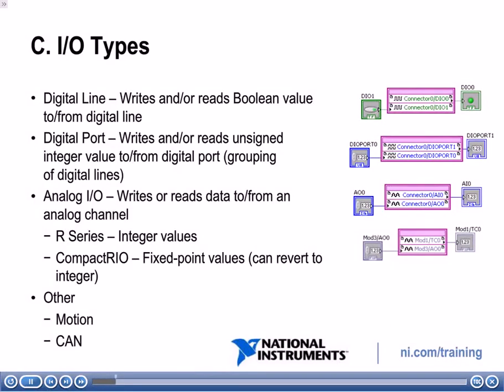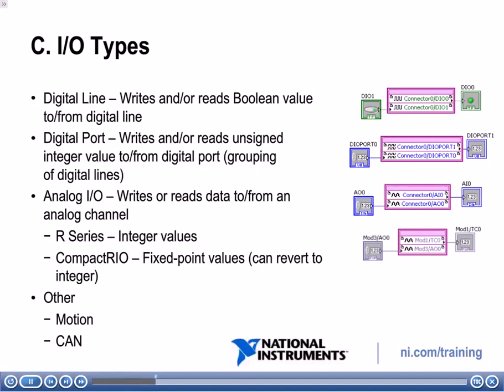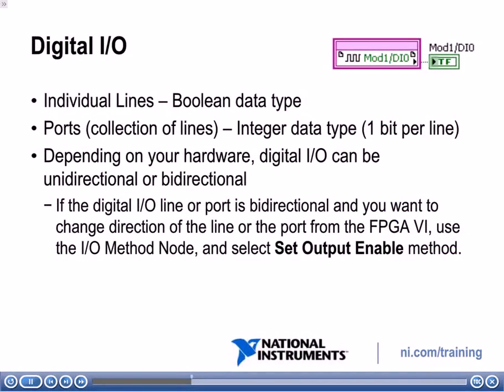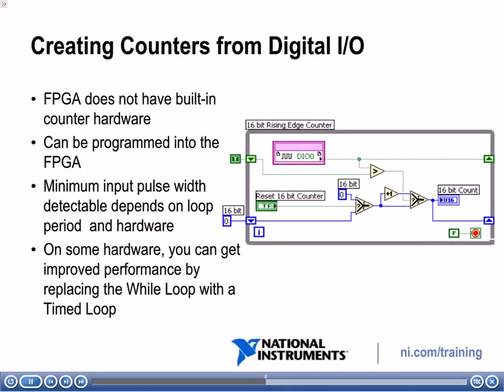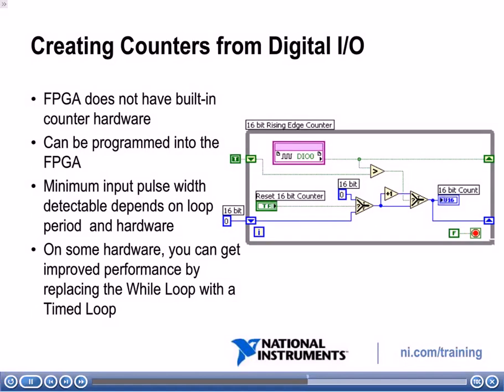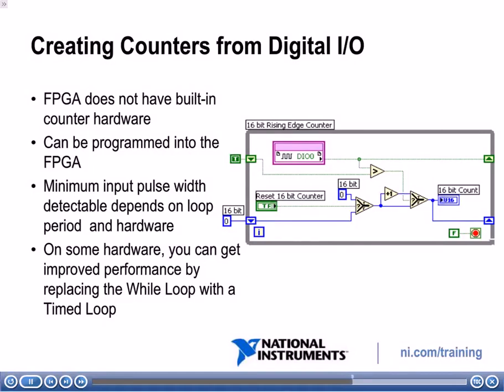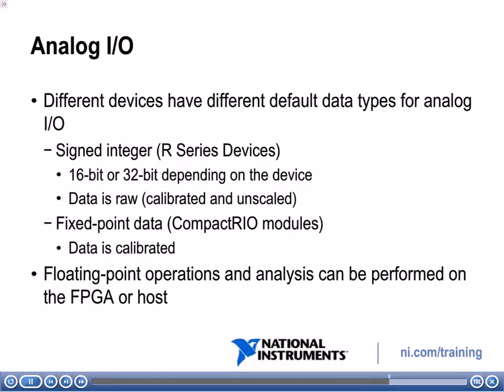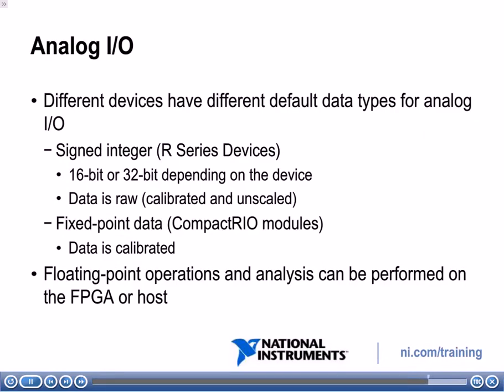NI LabVIEW FPGA Part 29